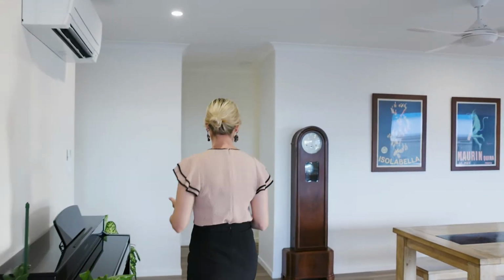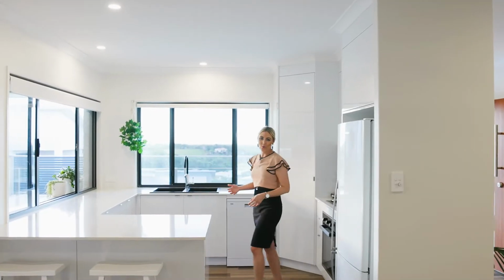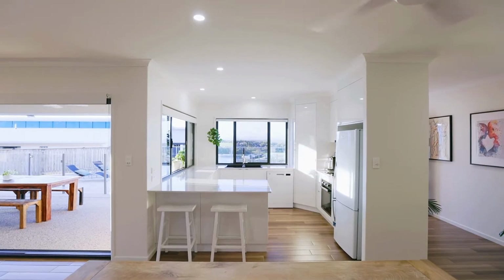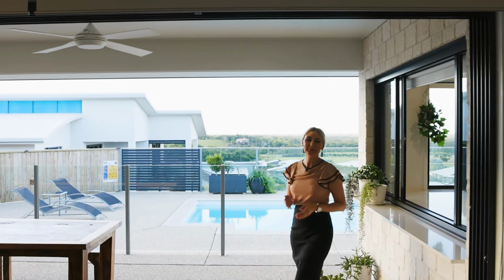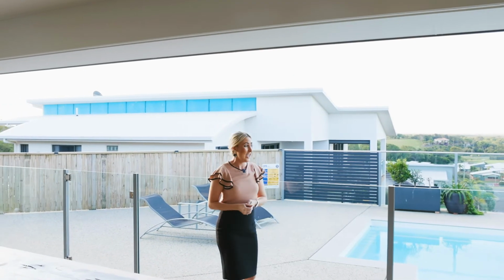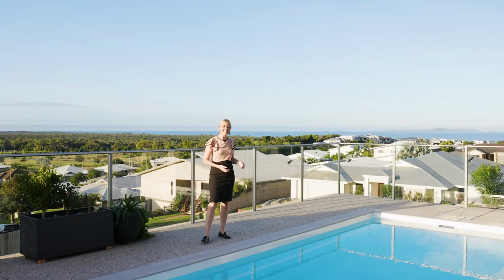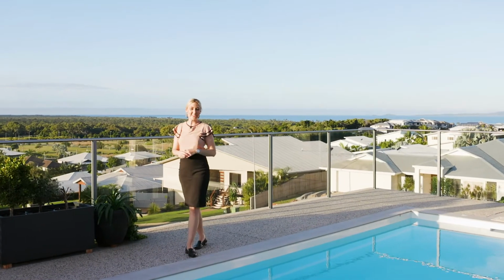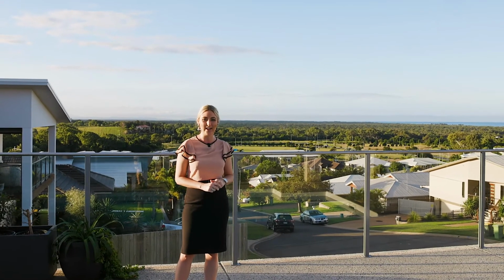PROPERTY TOUR | 17 Barrington Court, Pacific Heights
🤔 Want to know more? Call Anna McPherson at 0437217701 or Adam Cook at 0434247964!